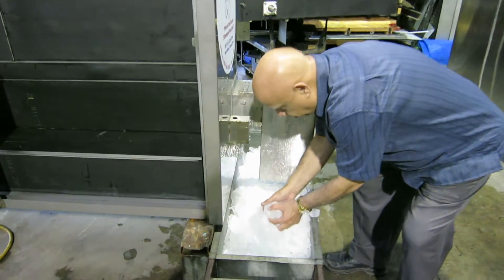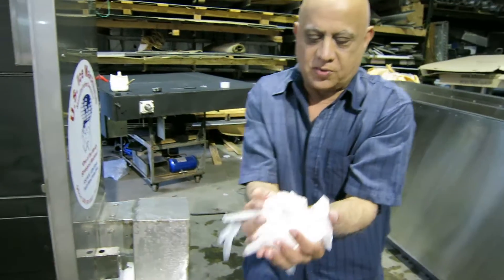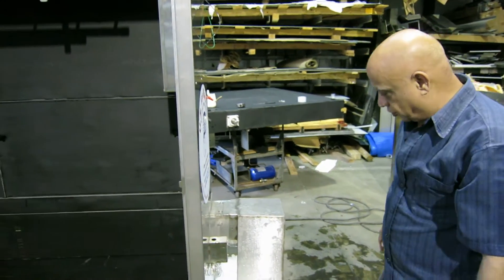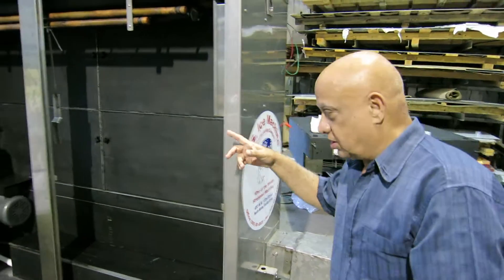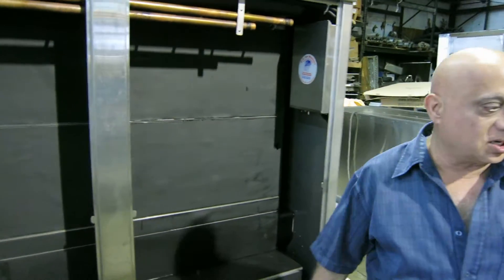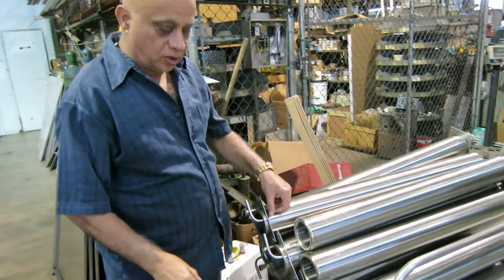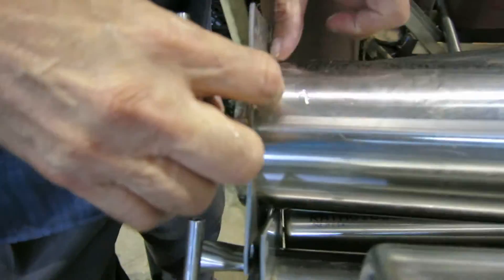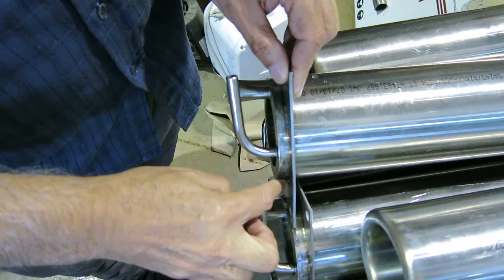Cracked Ice Machine